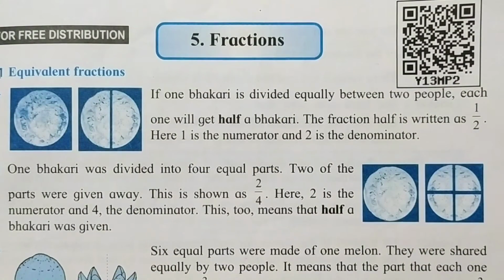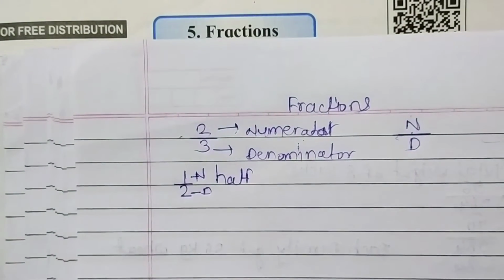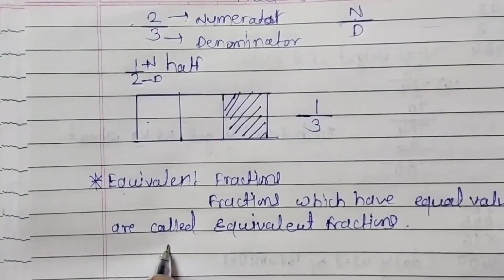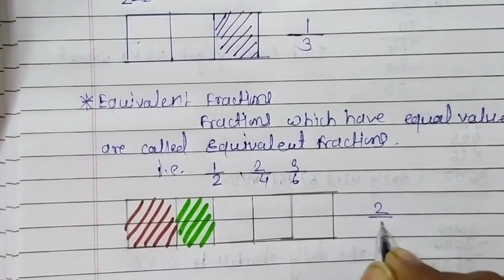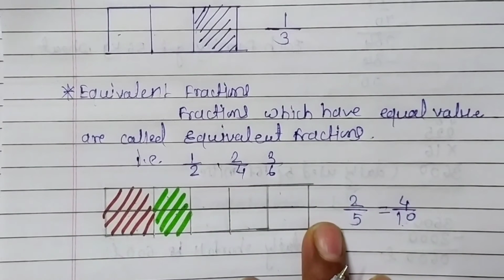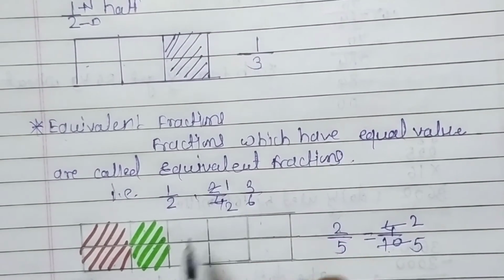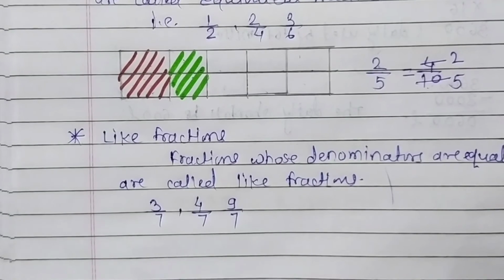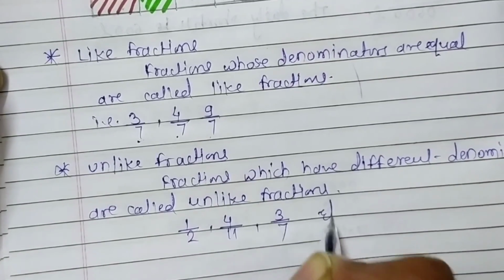Fractions class 5।5th std maths। chapter 5। introduction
Everything about fractions how to write them, about numerator,denominator, definition of equivalent fractions , like fraction and unlike fraction with examples in easy explanation